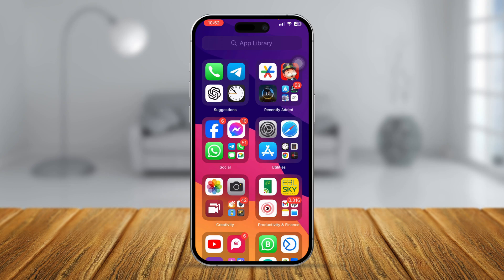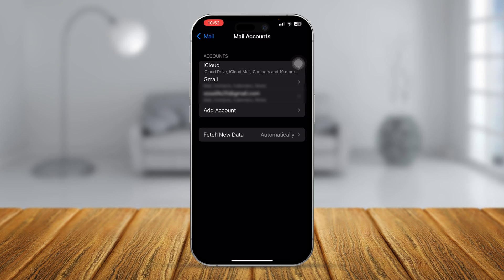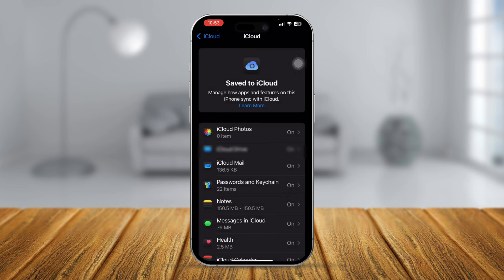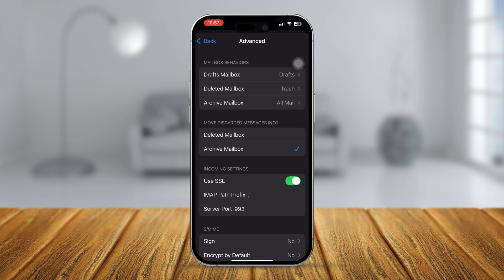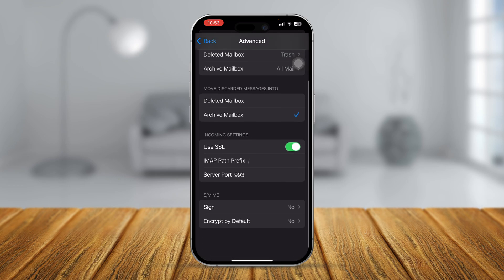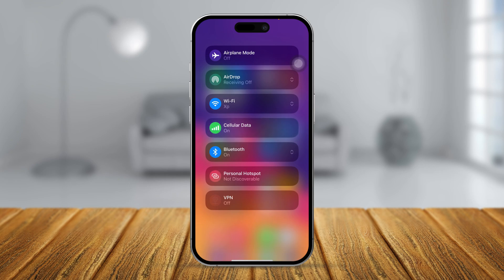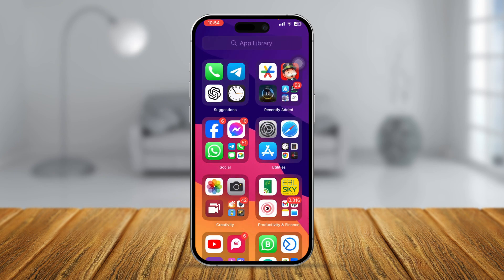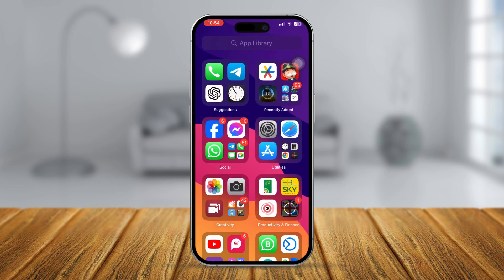How to Solve Email Not Syncing Issues on iPhone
Are you facing issues with your email not syncing on your iPhone? This can be frustrating, especially if you rely on your email for communication. Various factors can affect email synchronization, including settings, connectivity, and app configurations.